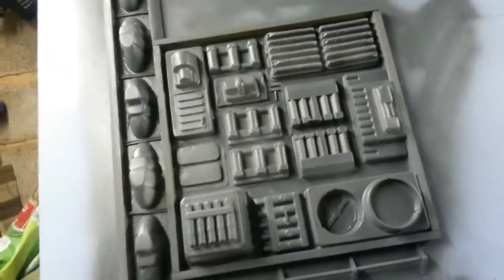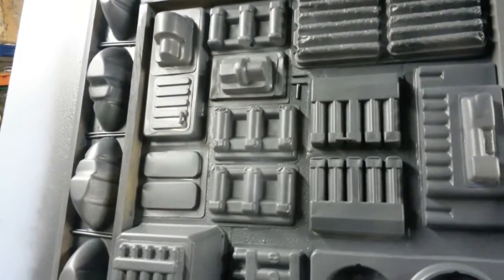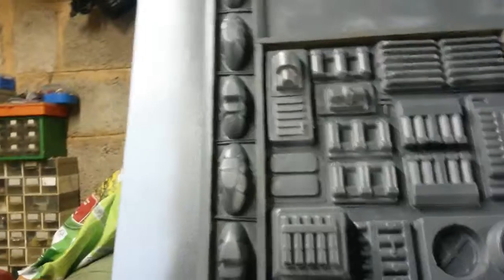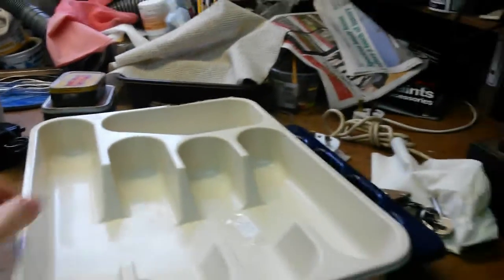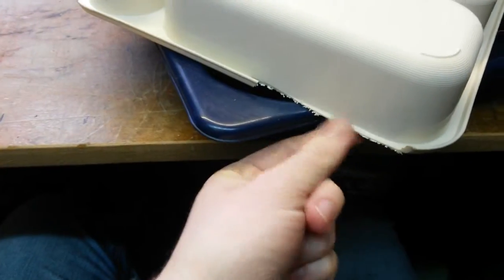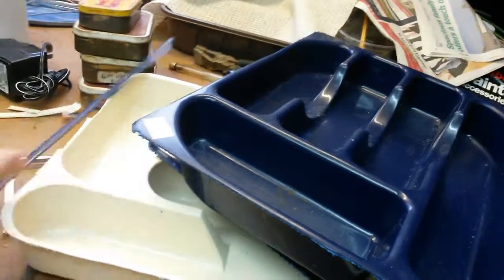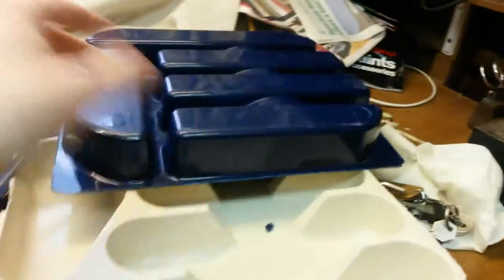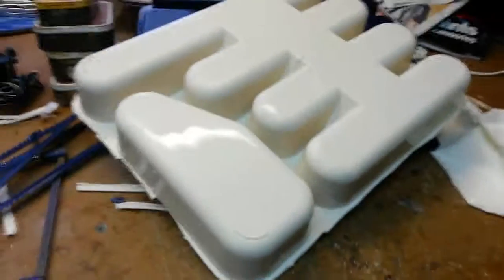SPRAYS & TRAYS – In the Making 4A: Vlog Background Extra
A little more from Tom Hutchings as he paints his panels and gets cut up about cutlery.

Follow the "Honest Tommy" retro sci-fi comedy project on Twitter (@HT_Film) and Tumblr for updates.

Recorded on 1st and 4th February, 2016.
Honest Tommy Productions 2016.